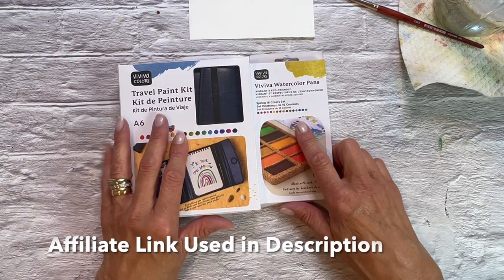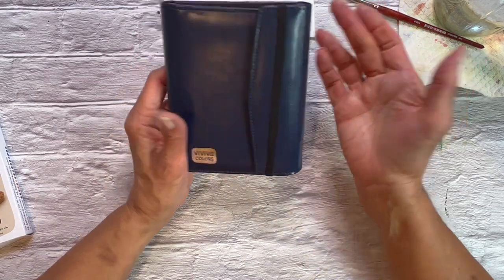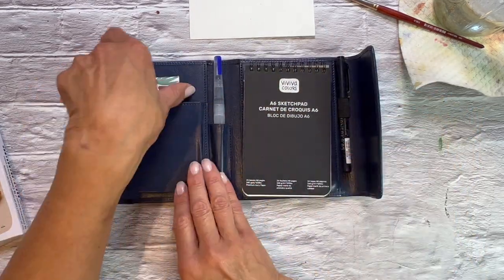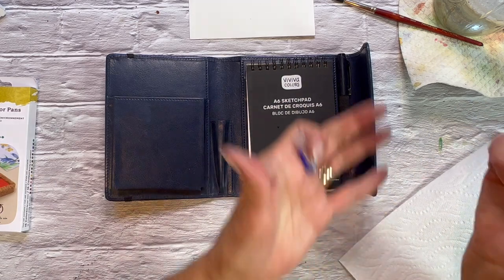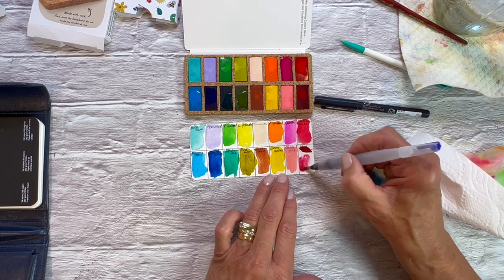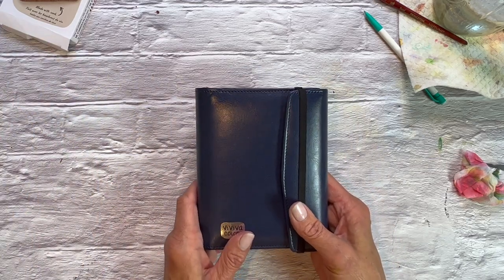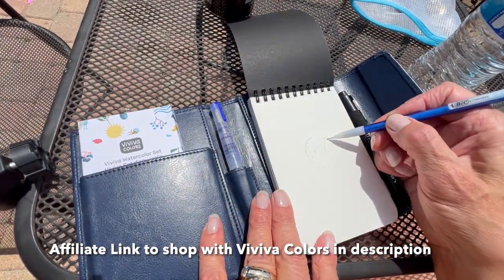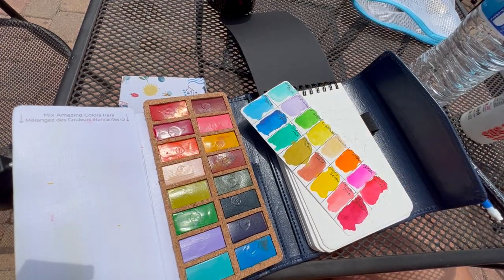Introducing the Vivvia Colors Watercolor Pans & Travel Paint Kit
Plein Air with the Viviva Colors Travel Paint Kit!

I've recently begun a partnership with Viviva Colors, and I'm thrilled to be able to share this with you - because you'll save money! Your purchase will not only save you money on some really unique watercolors, but it will help me continue to create content for you to enjoy here on my channel!

Stay tuned to my channel in the months ahead as I continue to partner with Viviva Colors to help you create spontaneous & vibrant art on the go… even if you’re only going to your kitchen table!

I hope you enjoy using the Viviva Colors brand and have a lot of fun with me as we continue to discover everything these innovative products can do! ￼

NOTE: The prices mentioned in the video reflect those shown on the Viviva website on June 27, 2023. Please consult the website to confirm prices:

Here is the lightfastness and color name information for the Vivvia Watercolor Pans:

ORIGINAL PANS
＊＊＊ Absolutely Permanent
＊＊ Moderately Permanent
C01 White ＊＊＊
C04 Deep Yellow ＊＊＊
C06 Mango ＊＊
C08 Orange Blossom ＊＊
C11 Scarlet ＊＊＊
C15 Amaranth ＊＊
C17 Violet ＊＊＊
C19 Apple Green ＊＊＊
C21 Vine Green ＊＊
C24 Deep Green ＊＊
C28 Shallow Blue ＊＊
C31 Royal Blue ＊＊＊
C34 Deep Blue ＊＊
C36 Raw Sienna ＊＊
C38 Burnt Umber ＊＊＊
C42 Rust ＊＊

SPRING PANS (This is the set I drmonstrated)
＊＊＊ Absolutely Permanent
＊＊ Moderately Permanent
C12 Crimson Lake ＊＊
C14 Alizarin Crimson ＊＊＊
F66 Opera ＊＊
F63 Cocktail Pink ＊＊
C07 Permanent Yellow ＊＊＊
C05 Bess Yellow ＊＊
F62 Cinnamon ＊＊
C16 Indian Red ＊＊＊
F74 Light Yellow Green ＊＊
C25 Olive Green ＊＊
C22 Permanent Green ＊＊
C27 Viridian Hue ＊＊＊
F67 Periwinkle ＊＊
C35 Cobalt Blue ＊＊＊
F71 Turquoise Blue ＊＊
C30 Marine Blue ＊＊＊